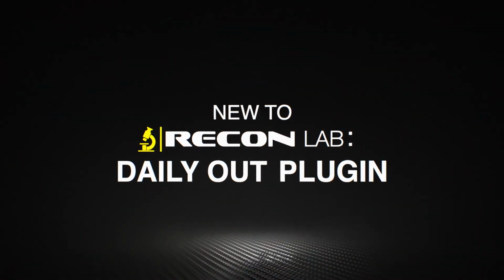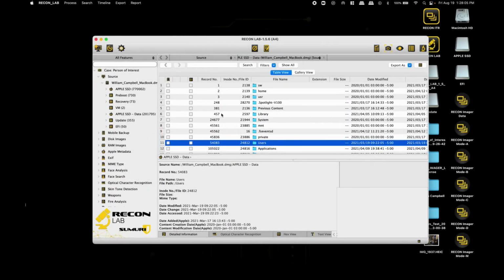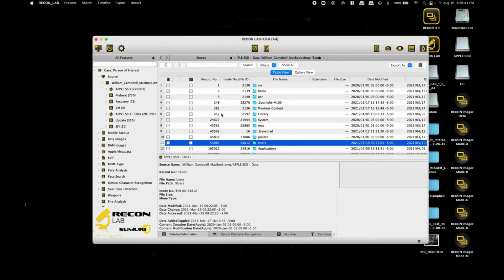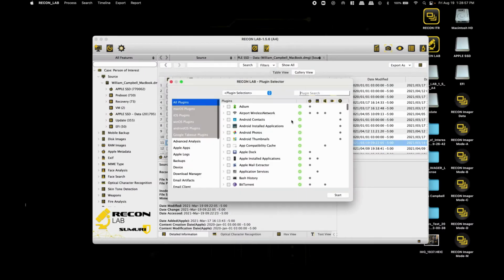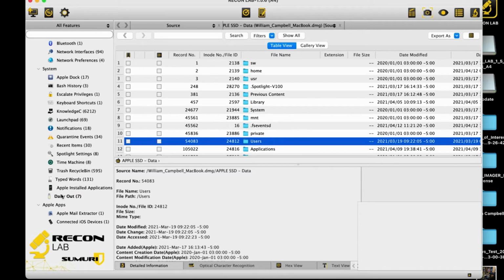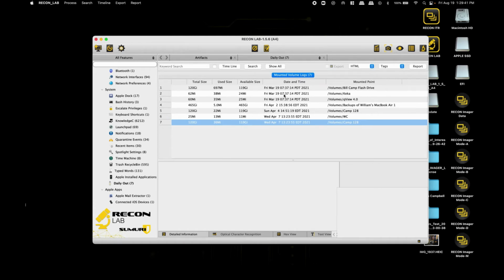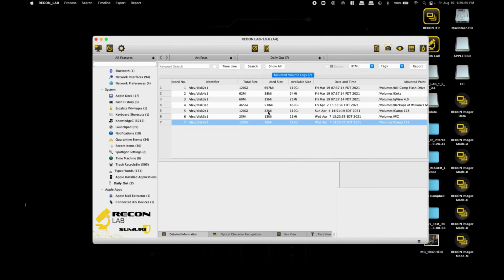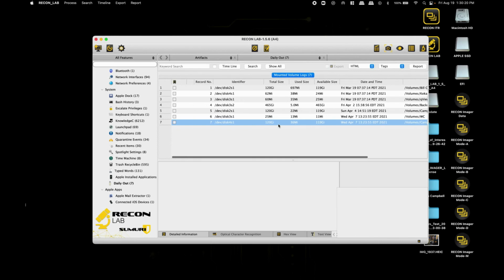New to RECON LAB: Daily Out Plugin!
Join Chris in today's video to see a brand new artifact in RECON LAB, Daily Out! Daily out is designed to track data allocation across external devices and can be extremely useful for many investigations, especially data exfiltration cases! See for yourself how this feature can help you by tuning in or trying RECON LAB yourself with a free demo today!